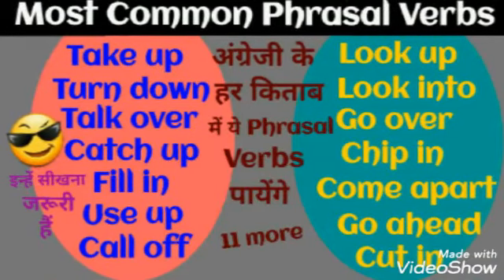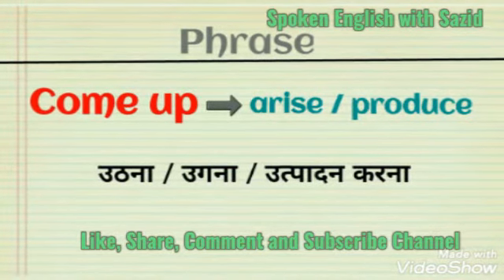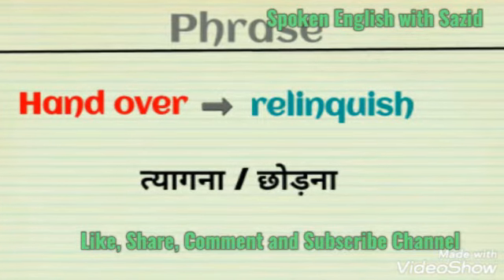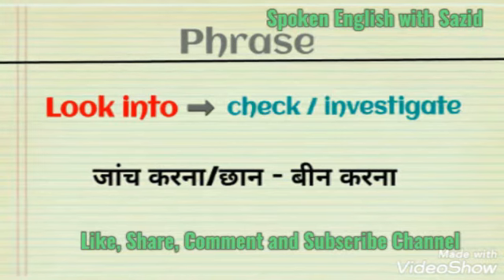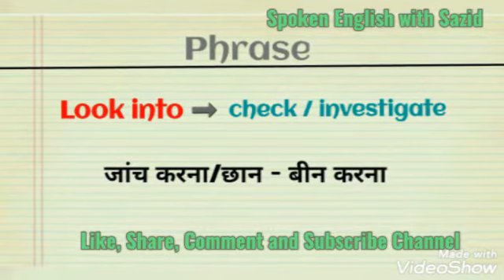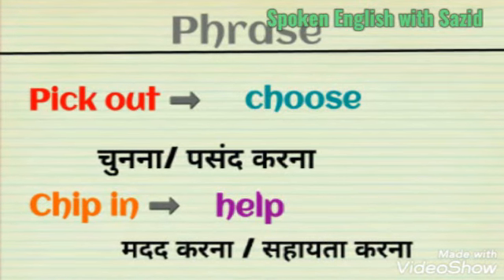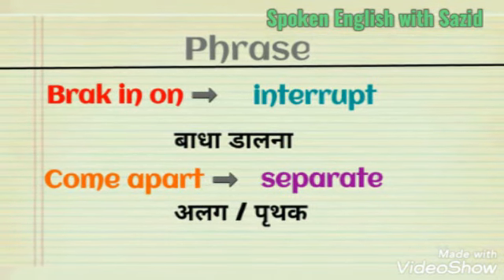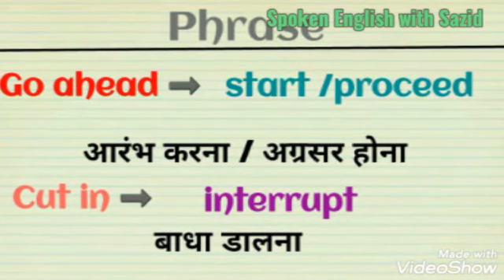Phrase।phrases words।phrases in English grammar।most common phrasal verbs।spoken English with Sazid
Hello everyone, we have given in this video about" Phrases" which are very crucial for you. These all are phrases very common which is found every English books. that's why You will have to learn these all phrases.
So watch this video and make your knowledge strong.